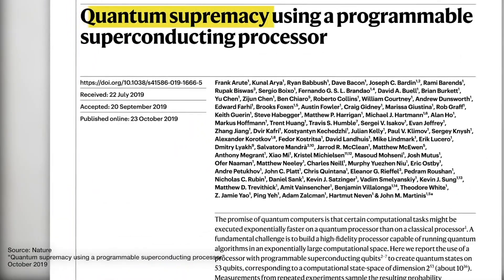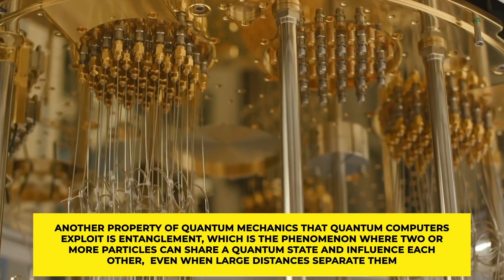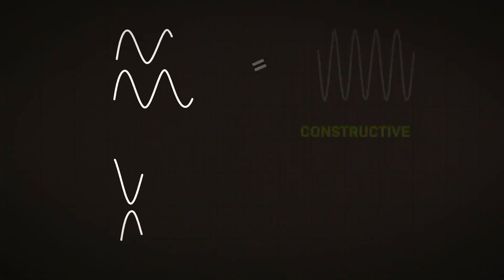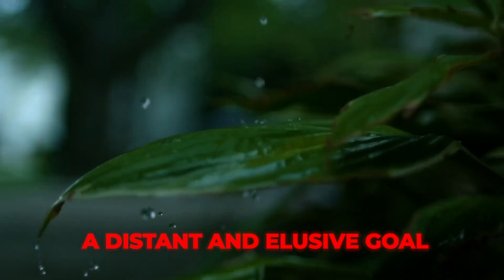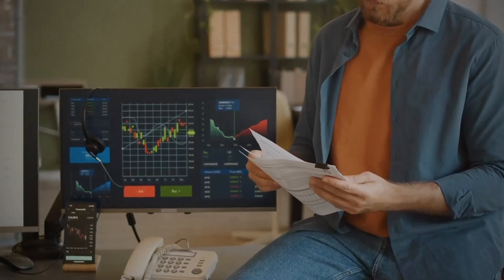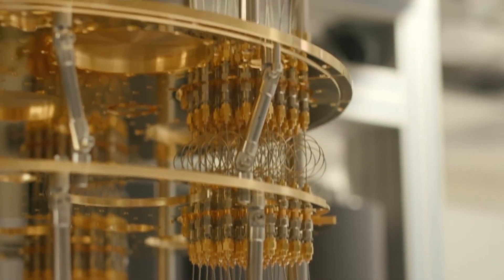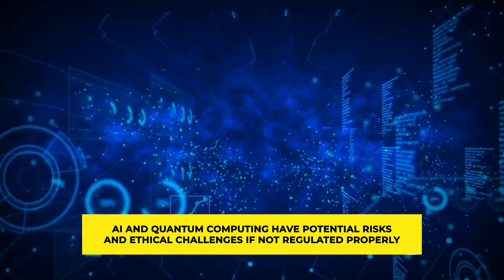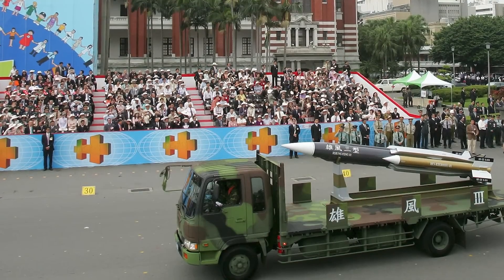What Will Happen If We Merge AI with Quantum Computing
Think about a world where machines can learn from data and experience, make decisions and reason like people, and do things that people can't do or can't do efficiently. This is the world that can be made when AI and quantum computing work together. In this video, we'll talk about how AI and quantum computing can work together, what the pros and cons are, and what the latest and upcoming changes are in this field.

Are you of the opinion that we have overlooked something? If this video has been of any assistance to you, please do not hesitate to recommend it to your friends!